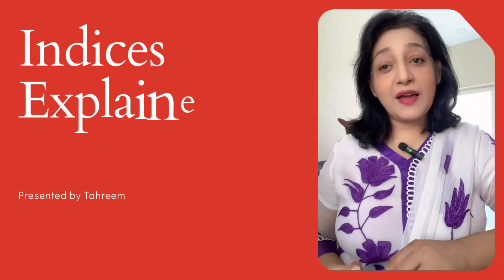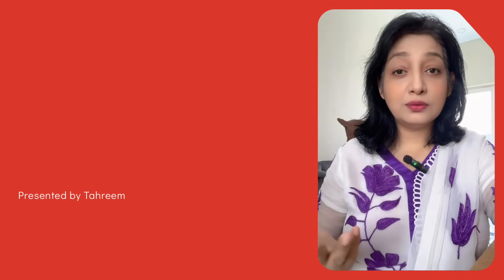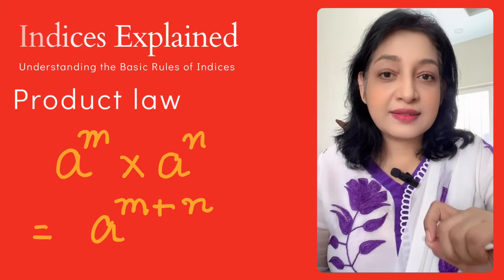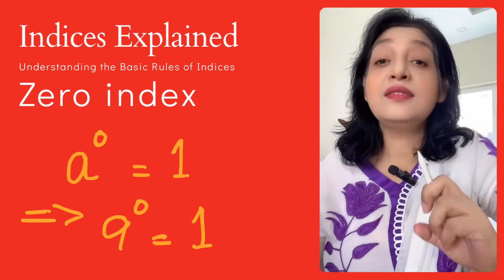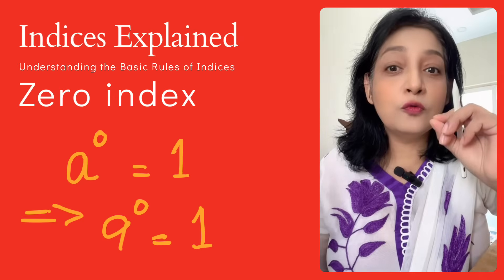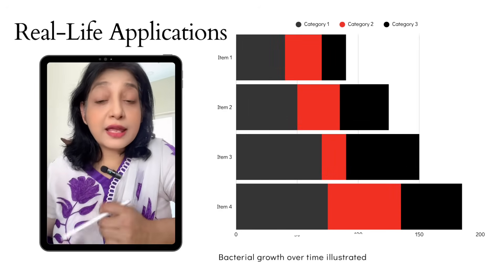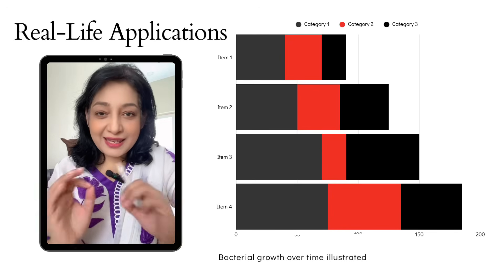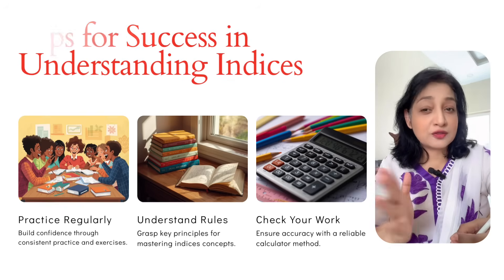Title: A-Level & F.Sc Mathematics | Laws of Indices | Algebra Lecture – The Numberland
In this lecture, we learn the complete Laws of Indices (Exponents) for A-Level (9709 / Edexcel) and F.Sc Part-1 Mathematics.
After this class you will be able to:

✔ Simplify expressions involving exponents
✔ Apply Product, Quotient & Power laws
✔ Work with zero, negative & fractional indices
✔ Solve algebraic questions required for A-Level & F.Sc exams

📌 Topics Covered:
 • Meaning of Index / Exponent
 • Product Law (aᵐ × aⁿ = aᵐ⁺ⁿ)
 • Quotient Law (aᵐ / aⁿ = aᵐ⁻ⁿ)
 • Power Law ((aᵐ)ⁿ = aᵐⁿ)
 • Zero Index (a⁰ = 1)
 • Negative Index (a⁻ⁿ = 1/aⁿ)
 • Fractional Index (a¹/ⁿ = ⁿ√a)
 • Mixed Powers (aᵐ/ⁿ = ⁿ√(aᵐ))

🎯 Exam Focus:
These rules are foundation for Algebra, Logarithms, Surds, and Calculus — HIGHLY important for past papers & MCQs.